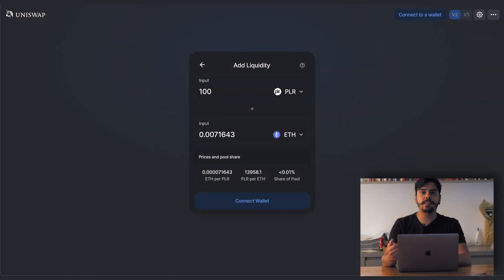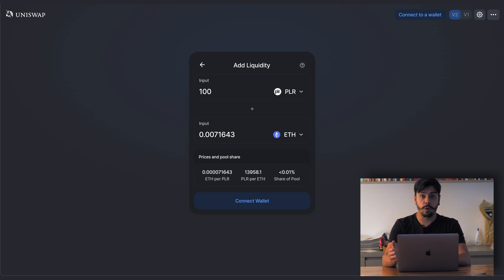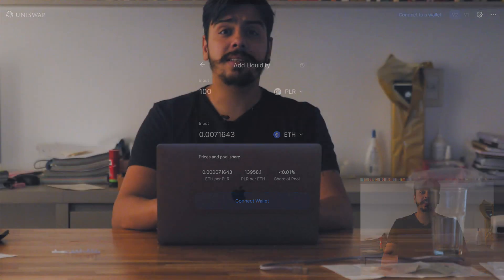How Uniswap V2 Liquidity Pools Work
Here we explain in simple terms how the Liquidity Pools in Uniswap V2 work. After this, you will know if you're ready to join or even create a Liquidity Pool.

Pillar is much more than a wallet.

We’re laying the foundations for the most secure and intuitive platform available. We firmly believe that your data should be your property. Through our use of decentralized technology, Pillar will put you in control of your personal data - allowing you to choose where, when, and with who your information is shared.